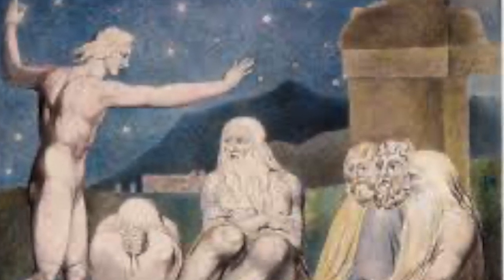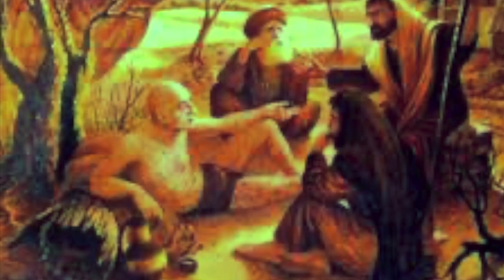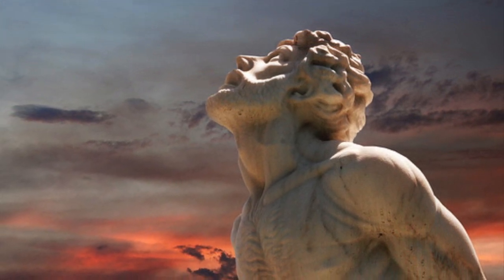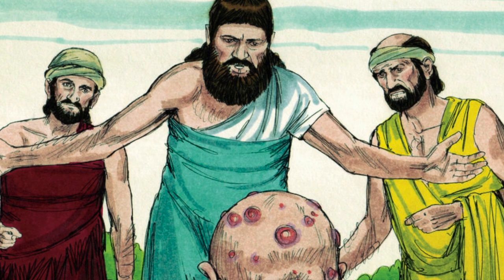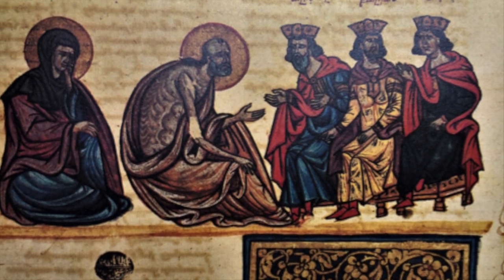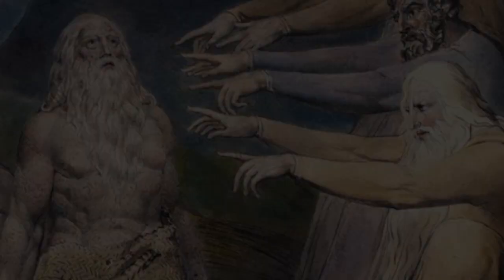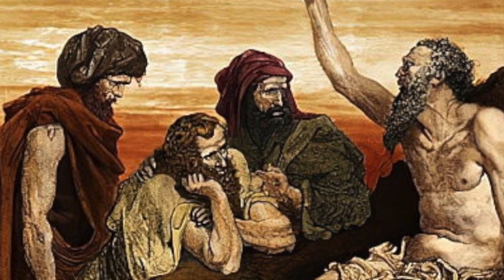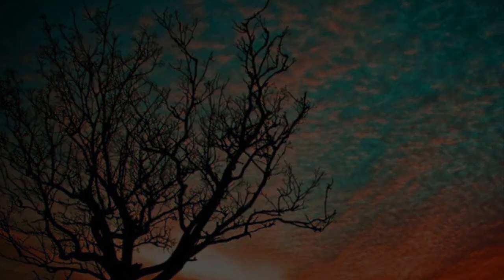theNQE 96: TACTIC A. JOB 9-14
‘God punishes the evil. You are evil. Repent and be healed.’  Bildad’s advice is completely accepted with Job expanding on the power of God. There is no confusion here, these guys and Job understand the same God, Hashem.  However, Job says that he is mortal and therefore he is guilty.  He cannot defend himself at judgement with God unless God has forgiven him and offers him mercy.  Job is not confused at all.  He explains that even if he could defend his position there is no person who can speak to God on his behalf AND have authority to obligate God to comply.  Job acknowledges that he doesn’t understand all of God’s ways, that isn’t the point.  Job still looks at God. (10:13)

Zophar, the third friend, who knows all the things that need to be known, repeats what the other two said; veiled accusations of arrogance and pride.  Zophar promises Job that he is evil!  11:12 ‘the hollow man acquires a heart … let the wild ass be reborn as a man’  Beautifully, Job responds to the loving kindness shown to him by his friends, the ones who know all the things about Hashem, by asking that they not speak anymore.

The Satan has used Job’s rich friends, men of position and influence, men of power and prominence, to accuse Job and destroy the foundation of this faith by making him doubt himself.  What does this tells us about Job’s relationship to Hashem?
It is personal between Job and Hashem
Job is confident in this relationship especially in the face of learned scholars who contradict  his understand in an increasingly logical and believable way.  (These guys aren’t speaking nonsense as we understand having read the Torah).
His belief system is unwavering.  This is a test.  We know it is a test but Job and his best friends who are so wonderful do not know that it is a test.  Job doesn’t seem to care that it is a test, he is unwavering in his commitment to his understanding.
Where did this understanding come from and why is it different that his friends?

13:17-25 Job explains his position on earth and his point; there is no rejection, no cursing of God.  Wealth did not have its intended affect; ‘naked I came into this world and naked I will leave it.’ (1:21)  Shame, through the removal of a good name and with dispersion cast on his legacy, has not provoked Job to blaspheme either.

So what is this.  13:17-25 reads of a man pleading with God to illuminate his errors.  Where is the priest? Where is the goat?  Job is honestly crying out to the creator of the universe and he is doing so in a way that is totally opposite of what the scholars tells him. Yet we know that Hashem loves Job so this is not wrong of him to do. In fact, it is likely because of Job’s approach to hashem that he has so much confidence.

This is the routine for the majority of the book; 39 chapters written to highlight the exchange between really smart, really rich, really important people who really know all there is to know about Hashem and Job; a broken, penniless, shamed sinner.